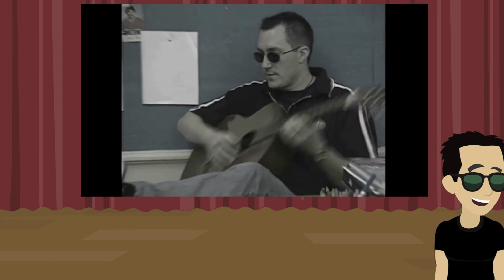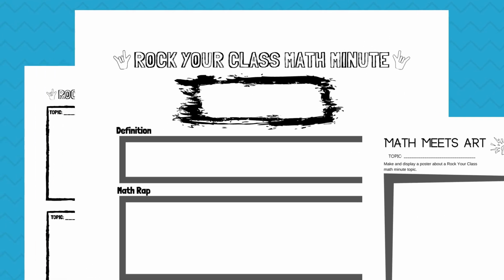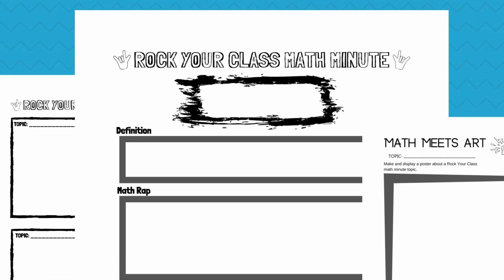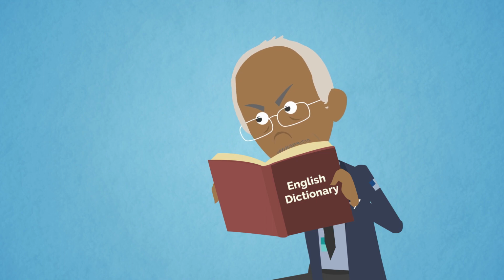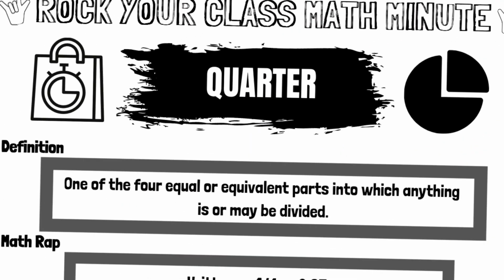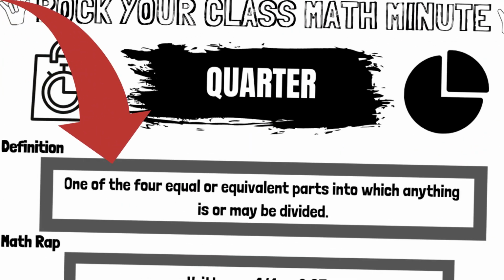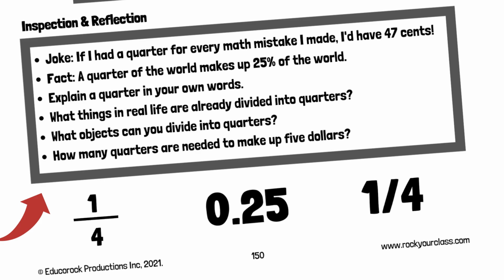QUARTER - Rock Your Class Math Minute Video